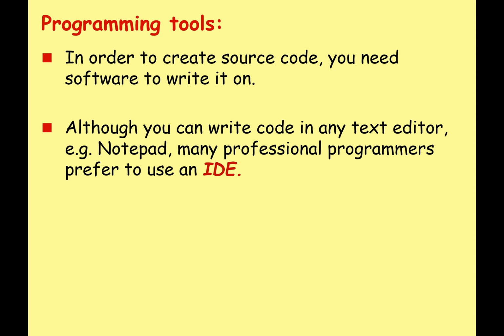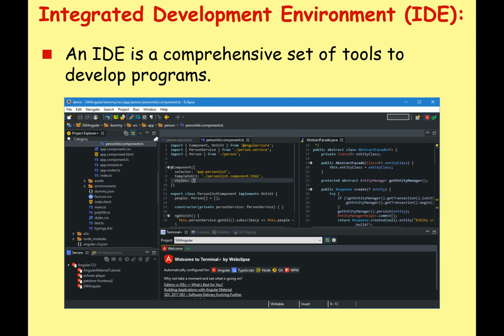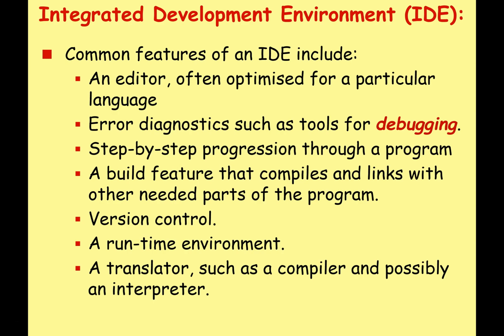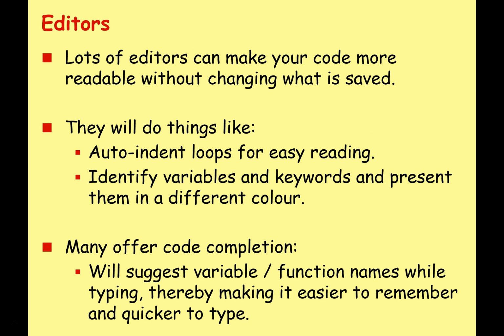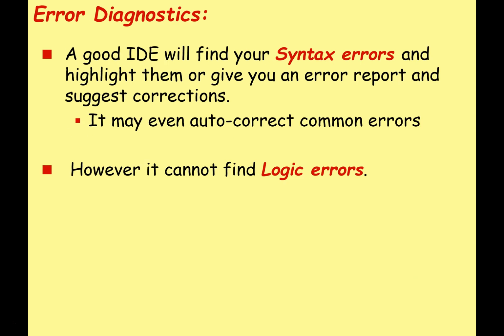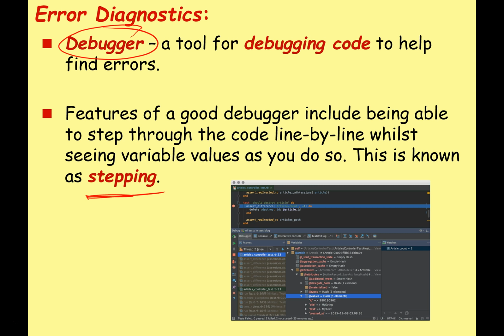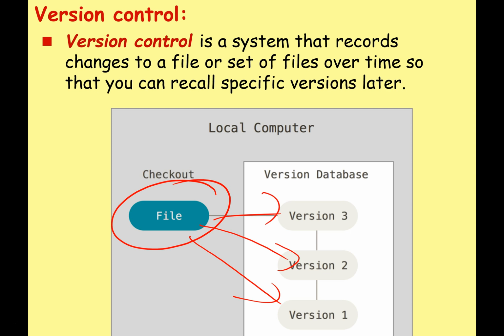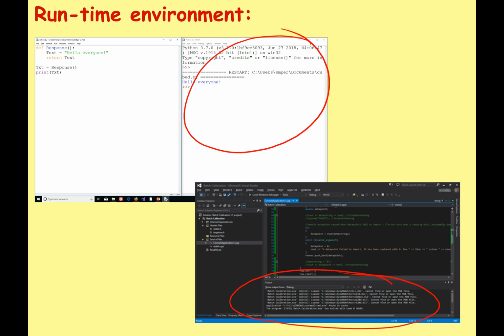GCSE Translators and Facilities of Languages 3 - IDEs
Learn about how IDEs make it easier to develop code.